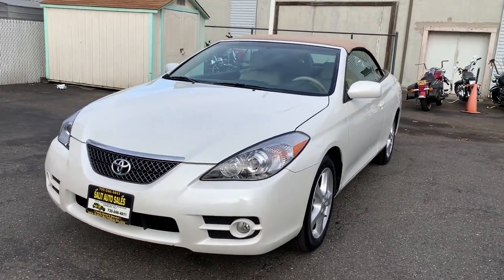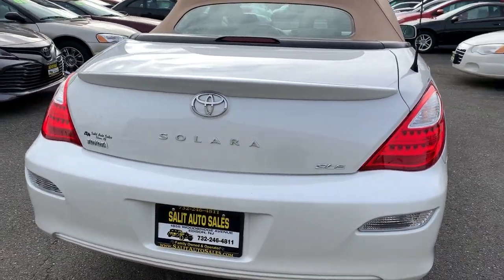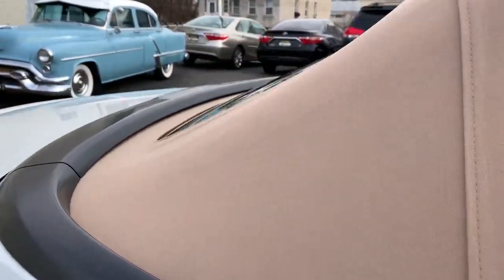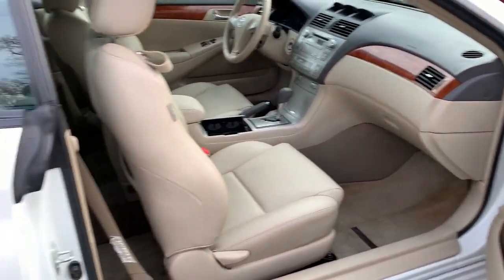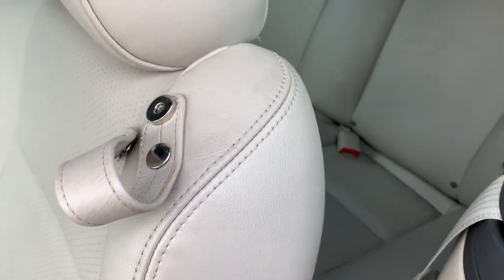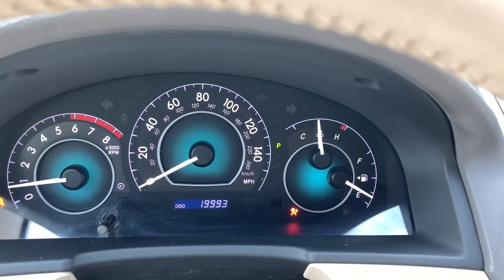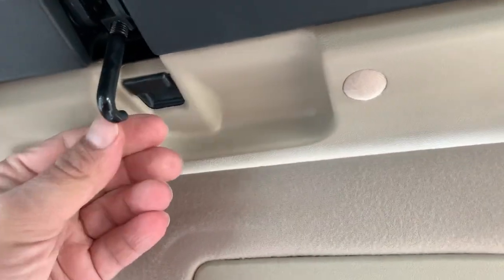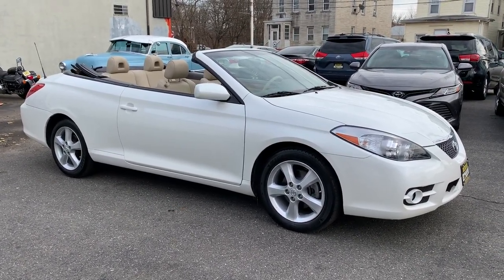Salit Auto Sales - Pearl White 2008 Toyota Solara SLE convertible in Edison, NJ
This is a one owner 2008 Toyota Solara SLE V6 convertible with 19,000 very low miles on it. This low mileage Solara was not smoked in and is certified by Carfax to have a clean history report. This is a pearl white Solara with tan leather interior. It also comes with heated seats, ABS, side airbags, traction control, aux port, bluetooth, steering wheel radio controls, driver side power seat, alloy wheels, JBL Sound System and a remote keyless entry.

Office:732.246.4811